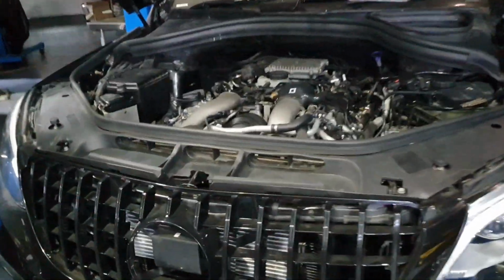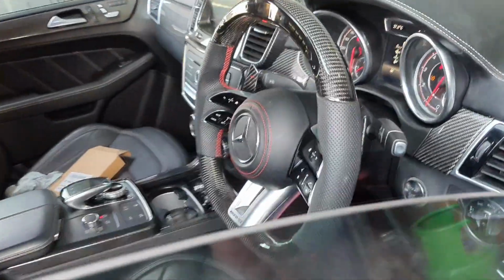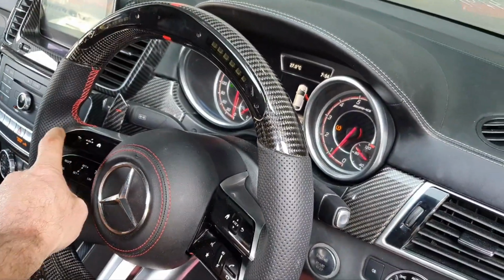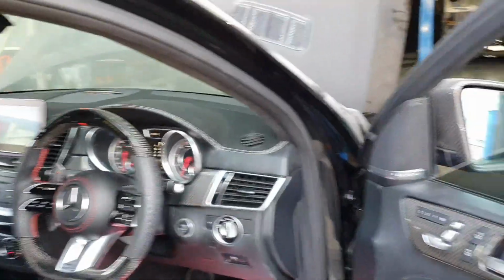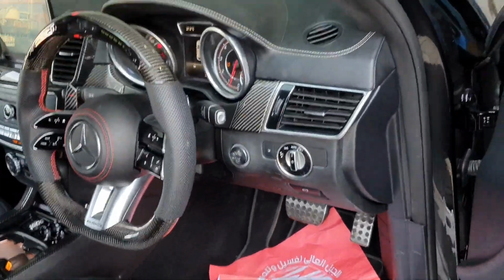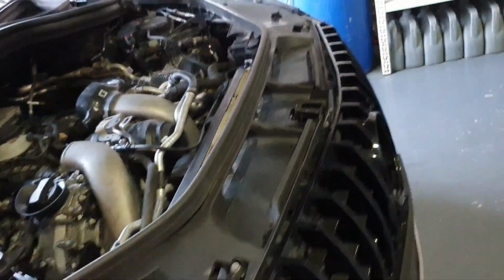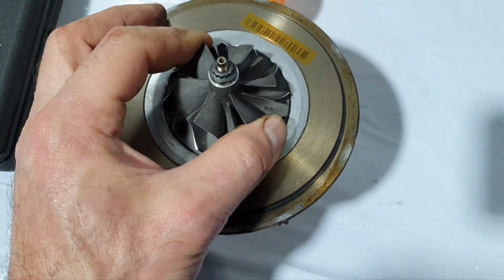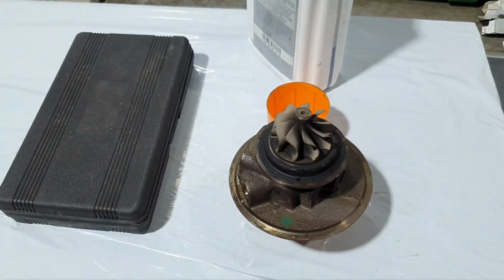GLE 63 2017 with 65k km check up (part 4)